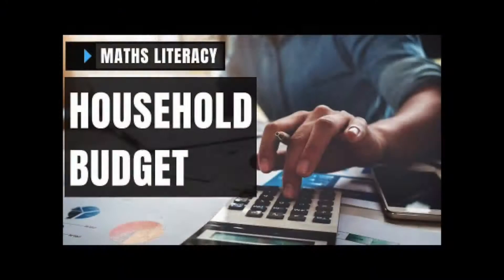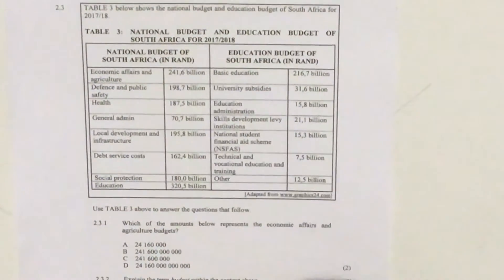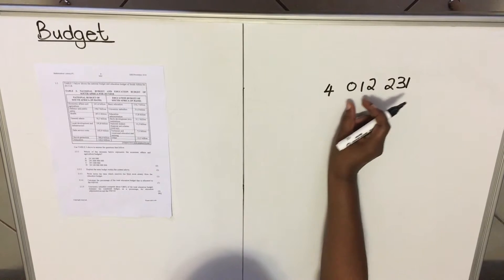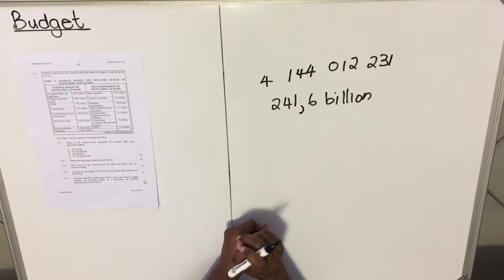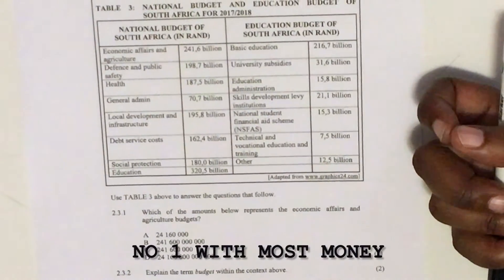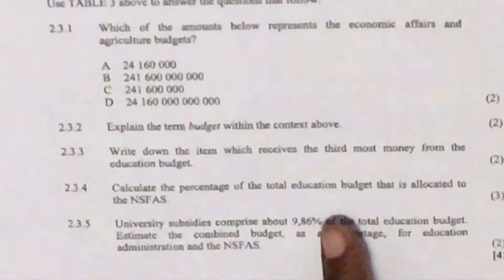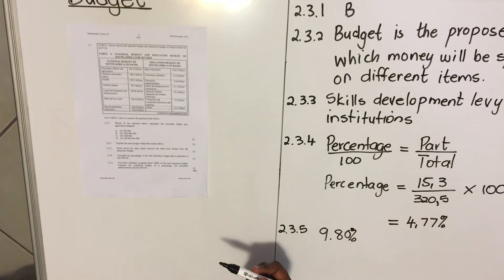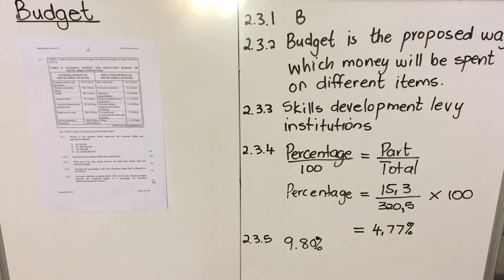What's The SECRET to Acing Budget Questions in Exams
Hello Maths Lit enthusiasts, join me to learn how to answer the National Budget question on an exam question paper.  Get hold of the 2018 Paper 1 question paper and memo and let's learn how to do well when we get this question in future.  This is vital foundation information that will set you up for success in the coming years and you will be well prepared for coming exams.